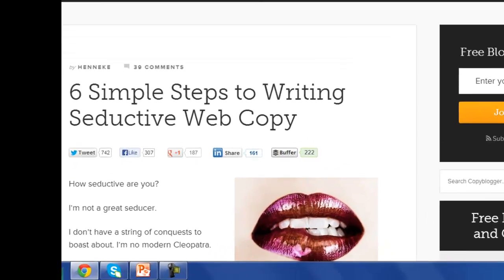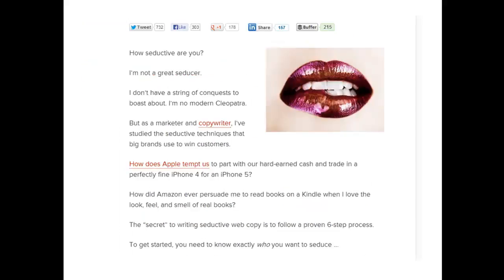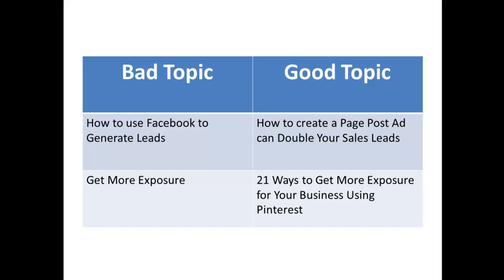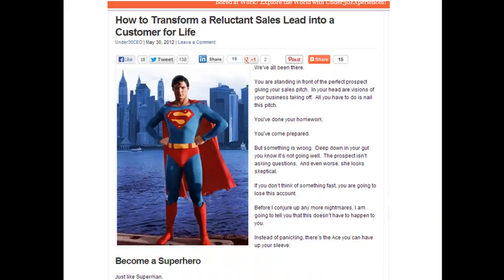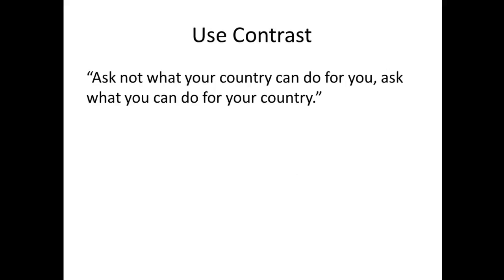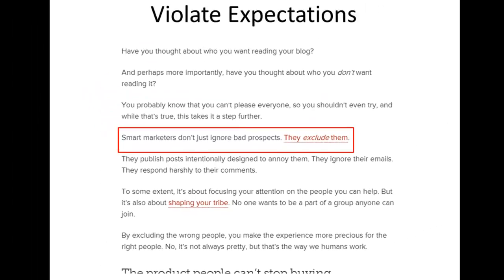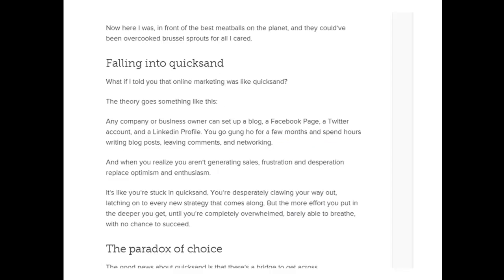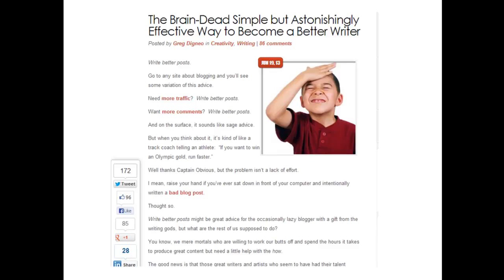10 Writing Tips